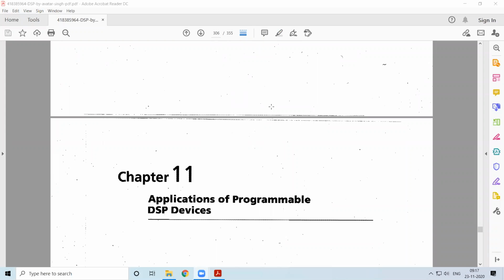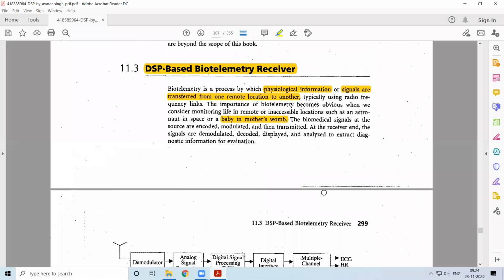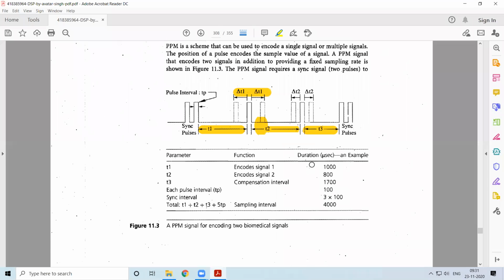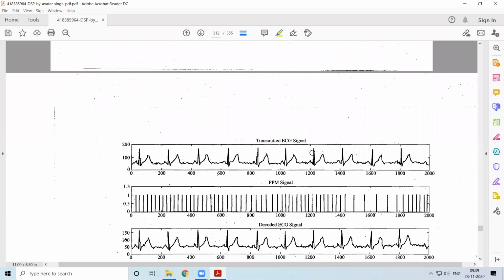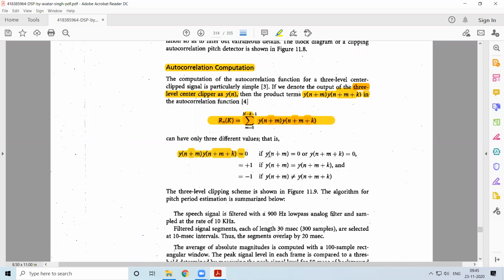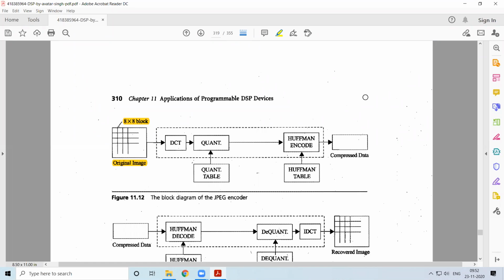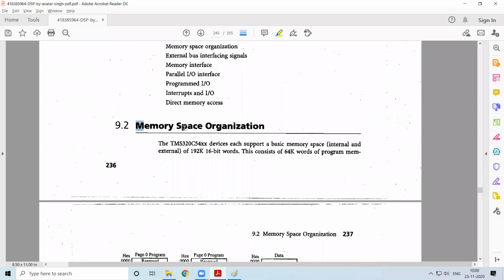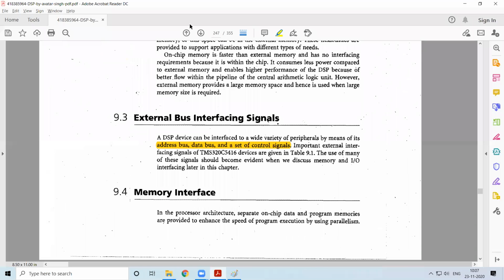22. DSP Architecture and Algorithms - Application of DSP Devices and Memory Interface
Application of DSP Devices
Memory Interface